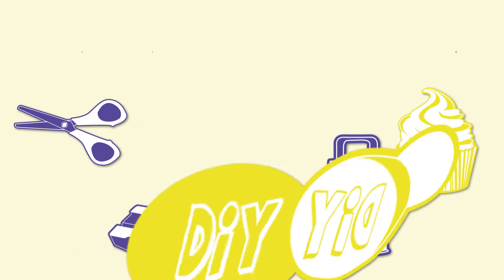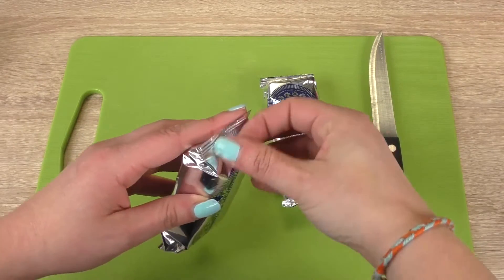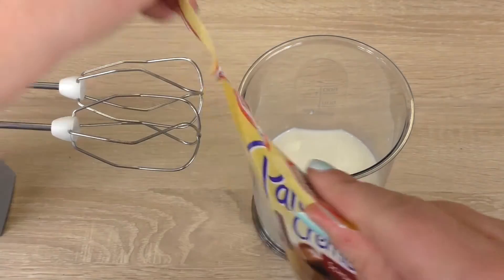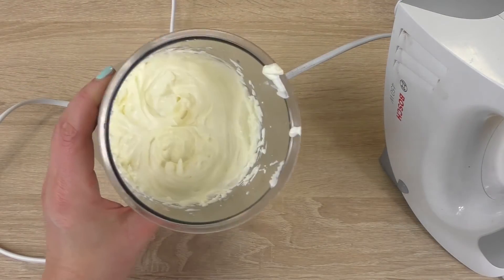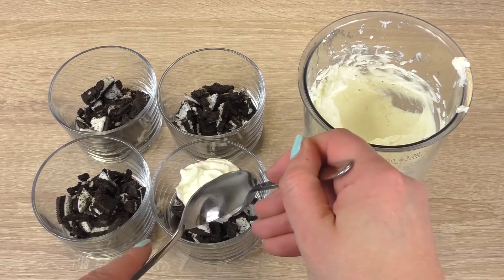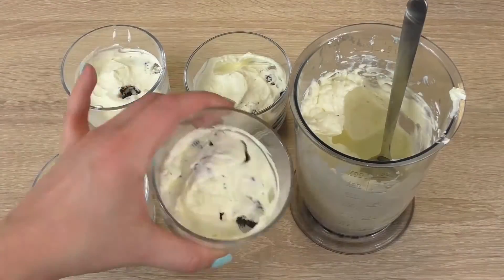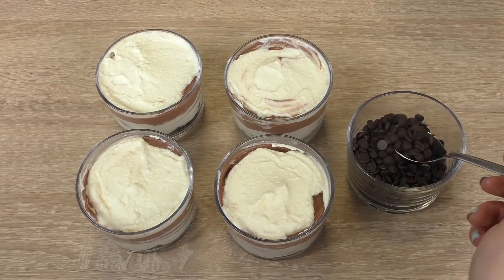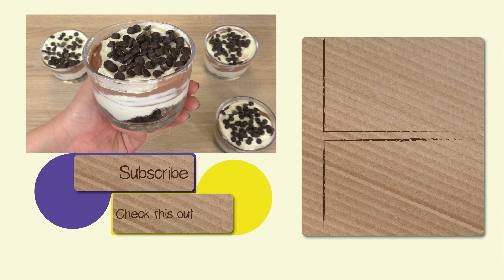Chocolate-Oreo Lasagne | Desert in a Glass | Quick and Tasty